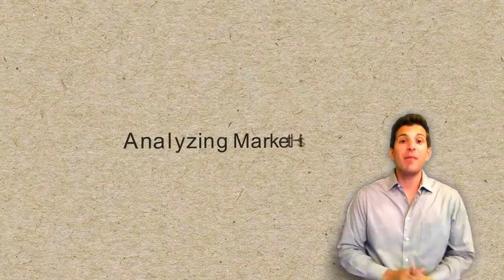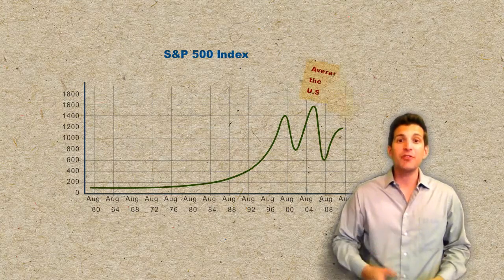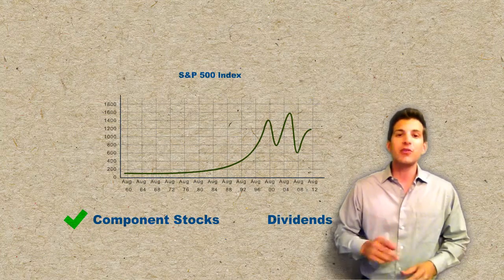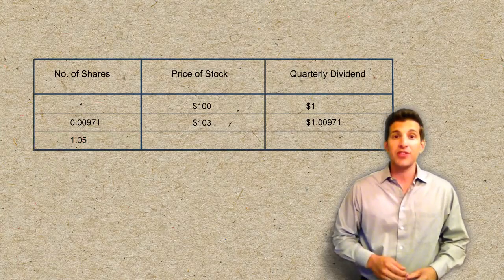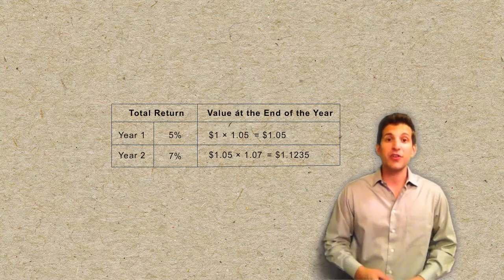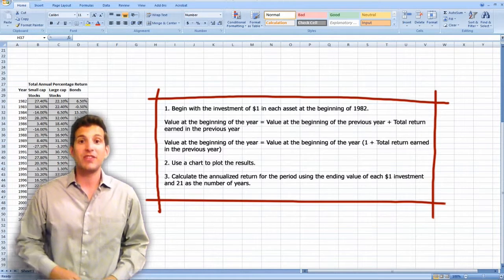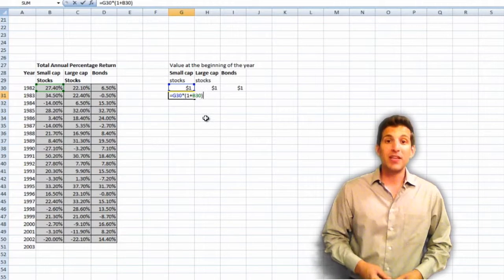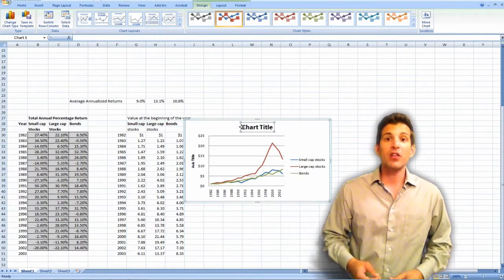Market Analysis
Market Analysis Lecture Series Developed By Focus EduVation